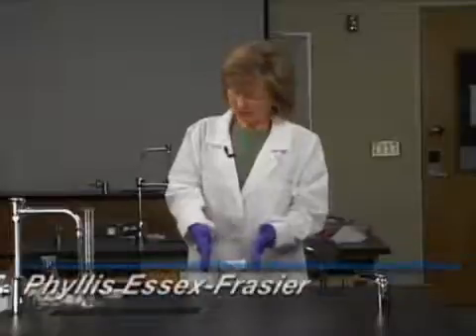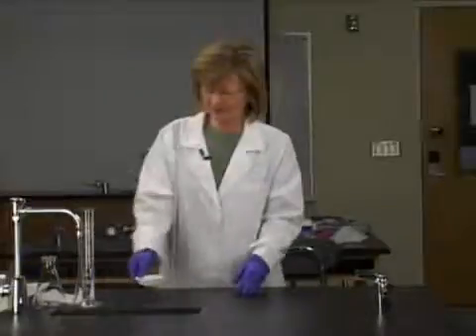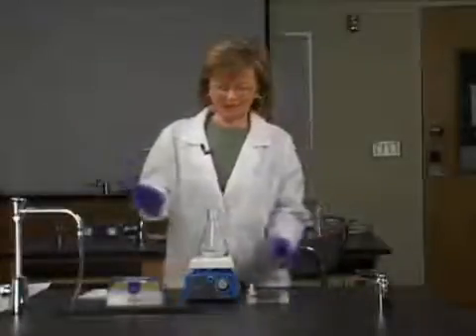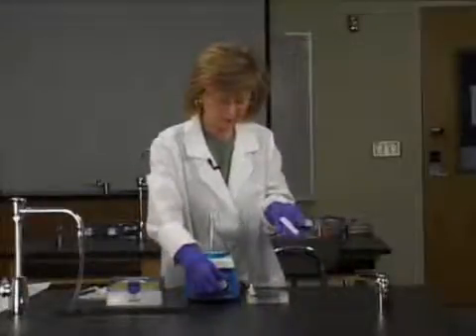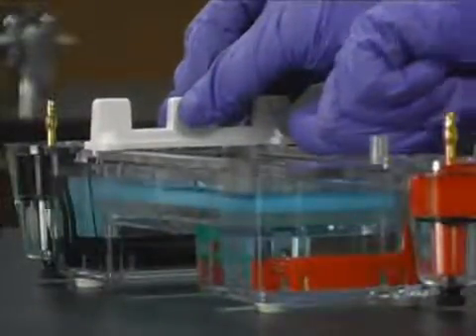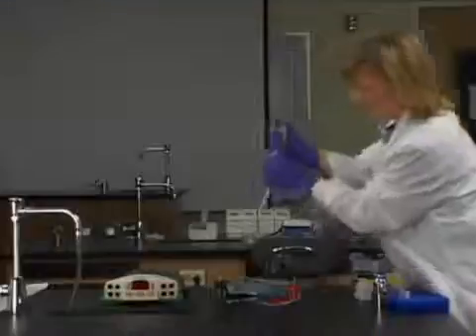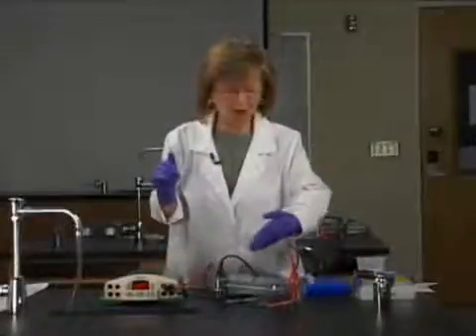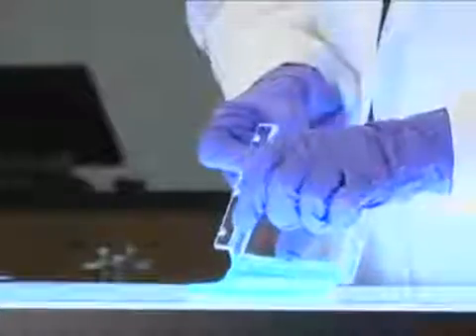Principles of Gel Electrophoresis